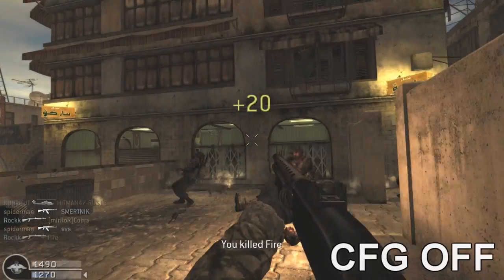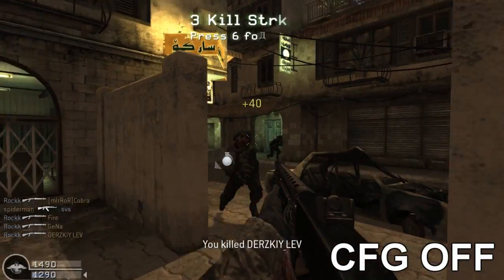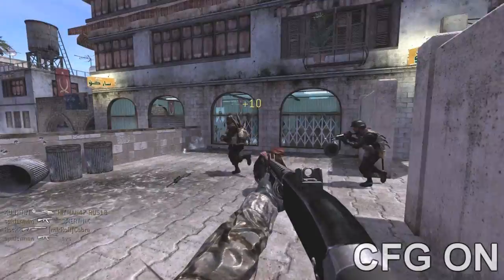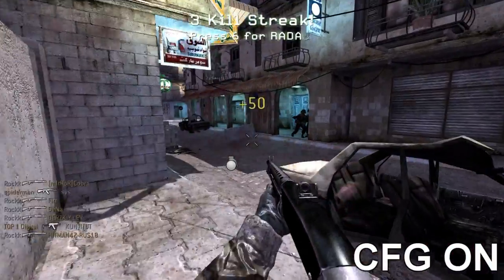COD 4 MOVIE CFG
Here it is. Thanks for the 500 likes :)

I included the demos used as a bonus ;)